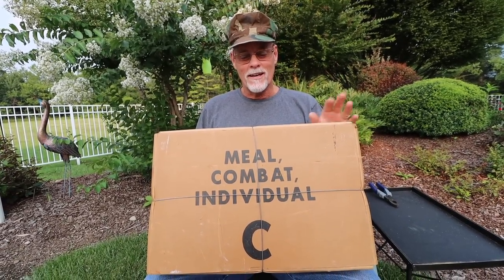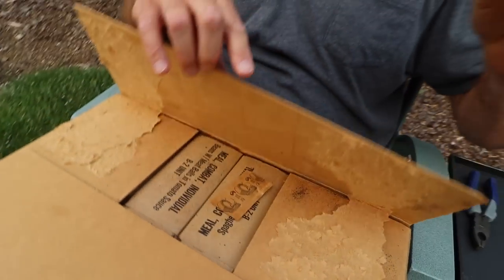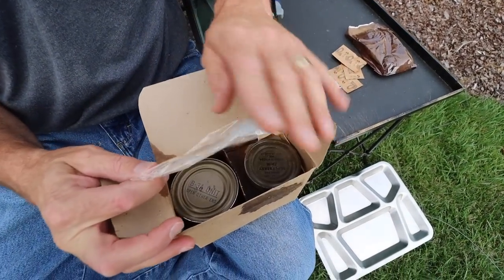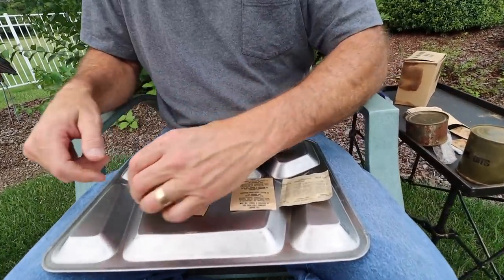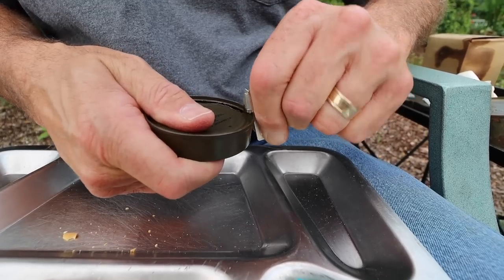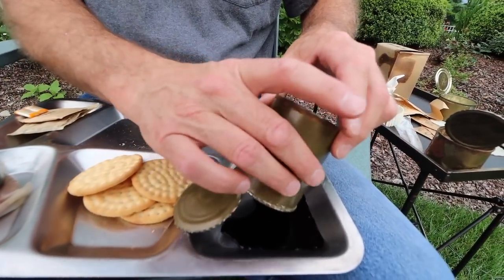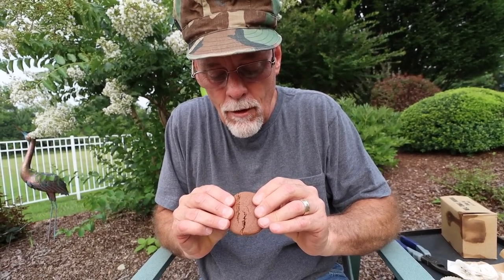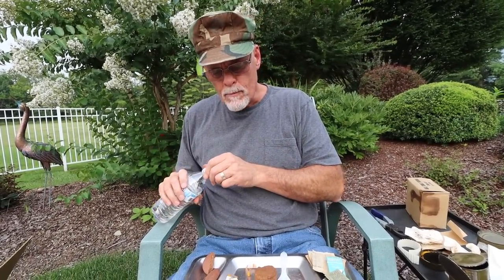1968 C-Ration Unboxing and Taste Test!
What does a 53 year old C-Ration look like unboxed and unmanned? Let's find out!